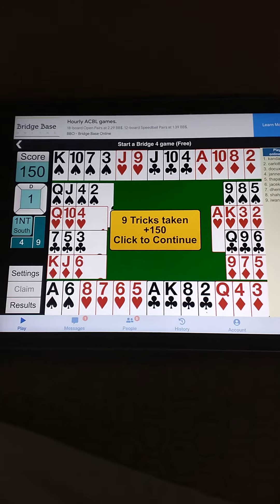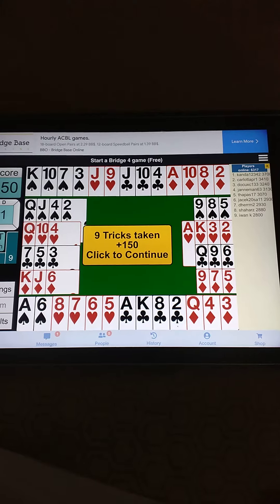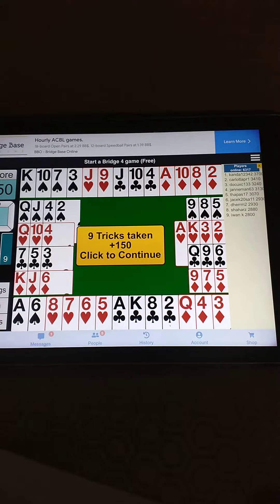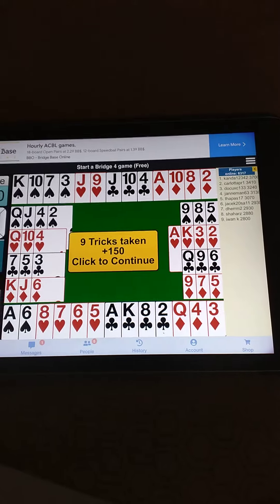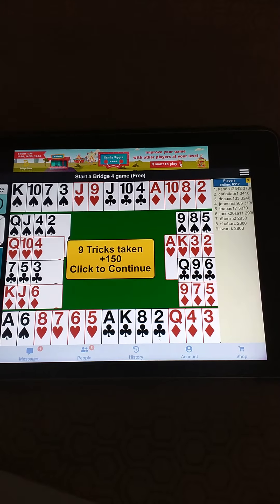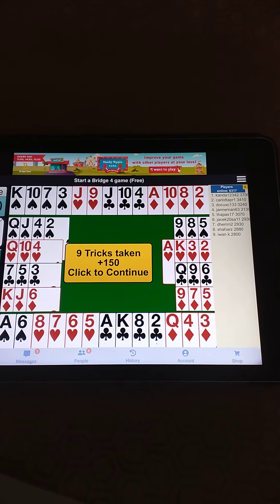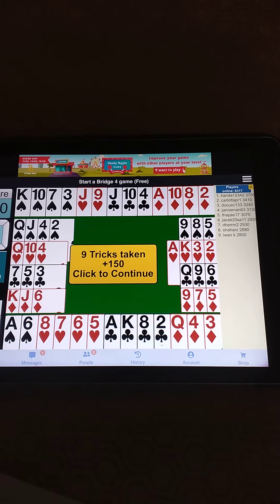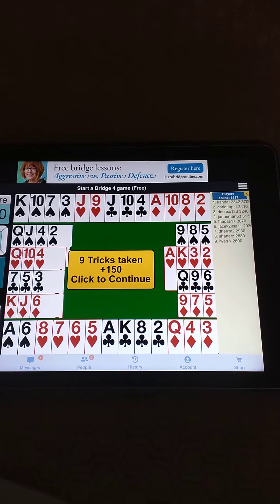Pactice Deal 18